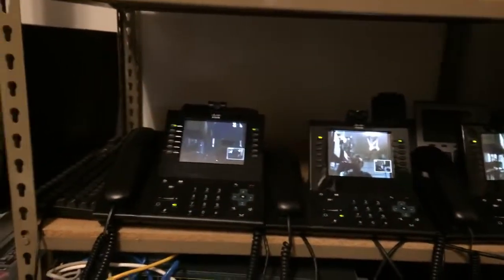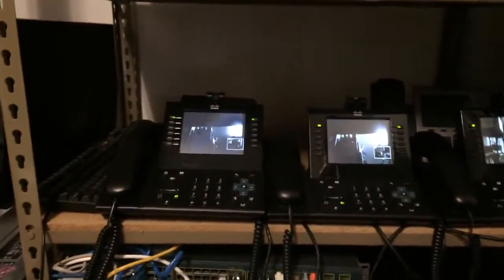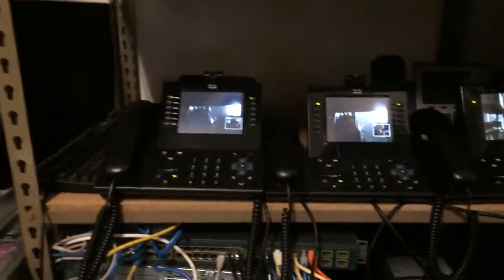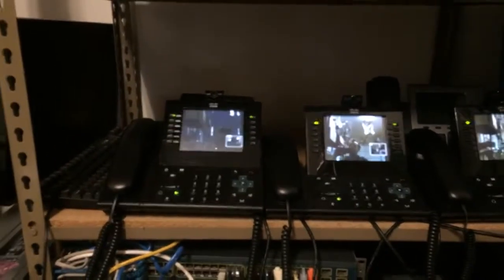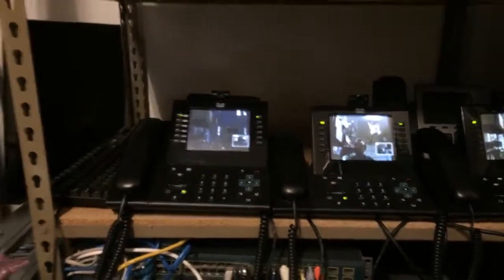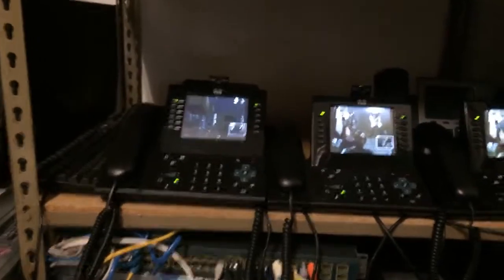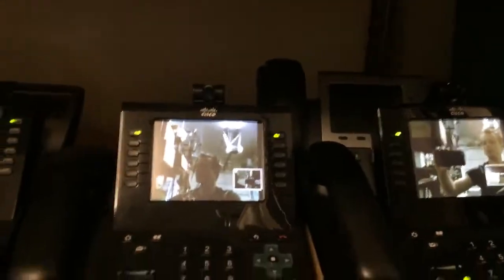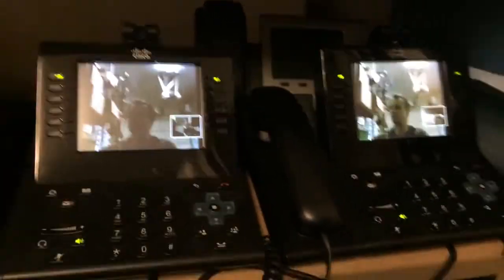CUCM Video Conference Bridge CUCM 9 1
This is an example of a Homogeneous Video Conference Bridge in Call Manager 9